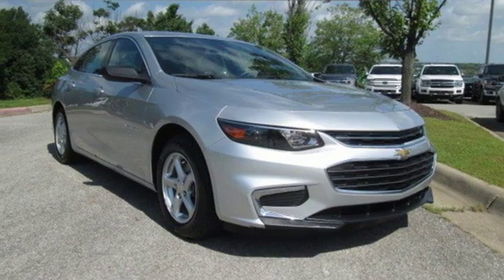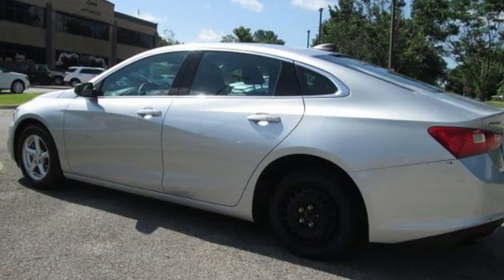2017 Chevrolet Malibu Springdale Fayetteville, AR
Year: 2017
Make: Chevrolet
Model: Malibu
Trim: LS
Engine: 4 Cyl. 1.5L
Transmission: Automatic
Color: Silver Ice Metallic
Interior: Jet Black
Mileage: 34765
Stock #: HF223401
VIN: 1G1ZB5ST3HF223401
P Local Trade, Schedule a VIP Test Drive, Just Arrived! More Pictures to come soon - You are seeing it as it came to us - Hurry, Located At: LEWIS AUTOMOTIVE FARMINGTON, Auto Check One Owner! Excellent Condition. PRICE DROP FROM $16,500, FUEL EFFICIENT 36 MPG Hwy/27 MPG City! iPod/MP3 Input, Back-Up Camera, Onboard Communications System, WiFi Hotspot, Keyless Start, ENGINE, 1.5L TURBO DOHC 4-CYLINDER DI. Turbo CLICK ME!WHY BUY FROM USAt Lewis Automotive Farmington, we offer Certified Chrysler Dodge Jeep & Ram vehicles, along with quality preowned used cars, trucks and SUVs by top manufacturers. Serving the Fayetteville, Rogers, Bentonville and Springdale area. This vehicle is located at Lewis Automotive in Farmington. Vehicles over 9 yrs old or over 90,000 miles don't qualify for the Free powertrain warranty. No Pressure, No Hassle, Just Tradition since 1947.OPTION PACKAGESTRANSMISSION, 6-SPEED AUTOMATIC: (STD), 1.5L TURBO DOHC 4-CYLINDER DI: with Variable Valve Timing (VVT) (160 hp [119.3 kW] @ 5700 rpm, 184 lb-ft torque [248.4 N-m] @ 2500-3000 rpm) (STD), AUDIO SYSTEM, CHEVROLET MYLINK RADIO WITH 7 DIAGONAL COLOR TOUCH-SCREEN, AM/FM STEREO: with seek-and-scan and digital clock, includes Bluetooth streaming audio for music and select phones; featuring Android Auto and Apple CarPlay capability for compatible phone (STD). Local Trade, Schedule a VIP Test Drive, Just Arrived! More Pictures to come soon - You are seeing it as it came to us - Hurry, Located At:EXPERTS ARE SAYINGEdmunds.com's review says Ride quality also remains a Malibu strength, with most bumps and ruts getting expertly filtered out before they reach the cabin..Pricing analysis performed on 5/24/2019. Fuel economy calculations based on original manufacturer data for trim engine configuration.

Fayetteville, Arkansas Ford Dealer serving Springdale, Bentonville & Rogers AR

Our team at Lewis Ford would like to thank you for visiting our website!
We have a skilled and knowledgeable sales staff with many years of experience satisfying our customers' needs. Located in Fayetteville, Arkansas, the staff at Lewis Ford will help you find the Ford vehicle you want. At Lewis Ford we offer a searchable online inventory of new Ford cars in Fayetteville, along with well-maintained used cars by today's top manufacturers. Come on in and take a test drive! Our sales staff will help you find that new Ford or quality used car that you have been searching for.
For years, the financial staff at Lewis Ford has offered expert advice for those seeking an affordable Ford car loan or lease. Our service doesn't just stop there. Fayetteville customers can come in and take advantage of our knowledgeable Ford car repair technicians and a fully-stocked inventory of Ford auto parts.
Whether you are looking for a Ford, or a pre-owned car or truck, Lewis Ford is here to help. If you don't see what you are looking for, click on CarFinder and simply fill out the form. We will let you know when vehicles arrive that match your search! If you would rather discuss your options with our friendly sales staff, click on Directions for interactive driving directions. We are conveniently located at 3373 North College.
Address:
3373 North College
Springdale Fayetteville, AR 72703